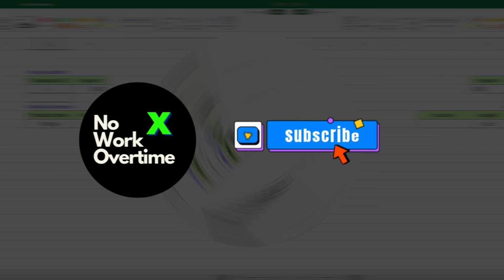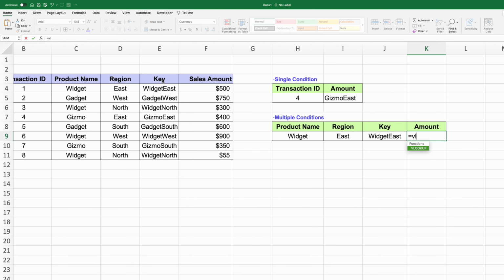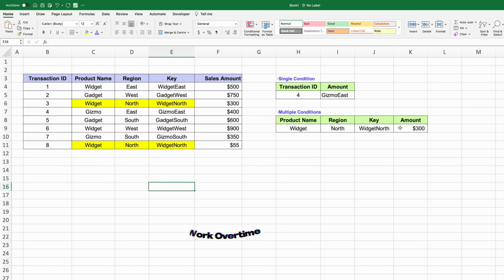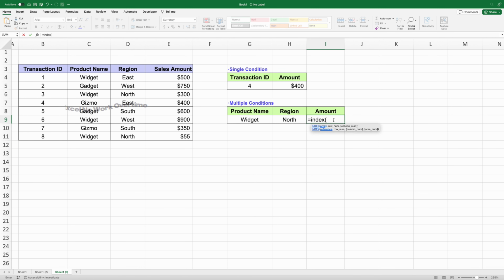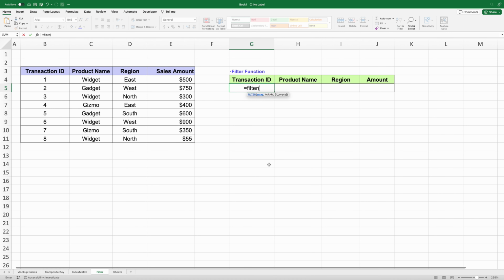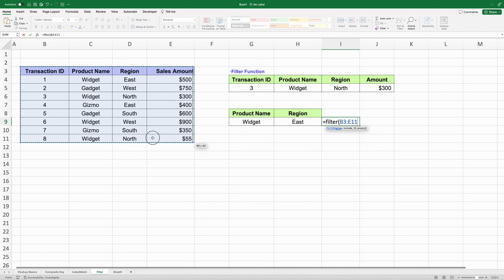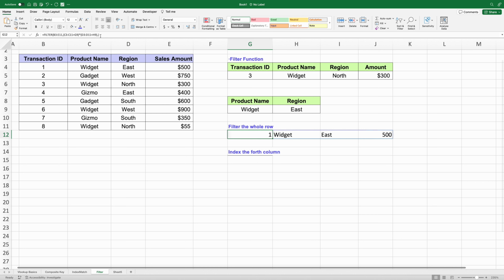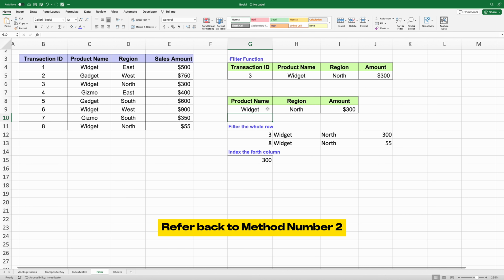Multiple Criteria/Conditions in Vlookup & Index Match | Free Excel Tutorial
🚀 In this tutorial, we're diving deep to tackle a common challenge - using VLOOKUP with multiple conditions.

🔍 The Solution: FOUR Effective Methods with timestamps
Method 1 -  00:15 Use composite key using Vlookup
Method 2 -  01:21 Sumifs Alternative
Method 3 -  02:31 Index Match with multiple conditions
Method 4 -  03:28 Filter Function

🚀 Ready to elevate your Excel game? Let's get started! Hit play now and conquer VLOOKUP challenges with ease.